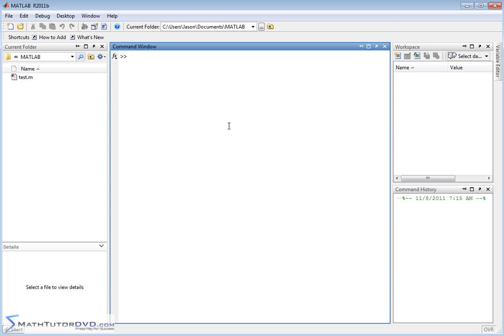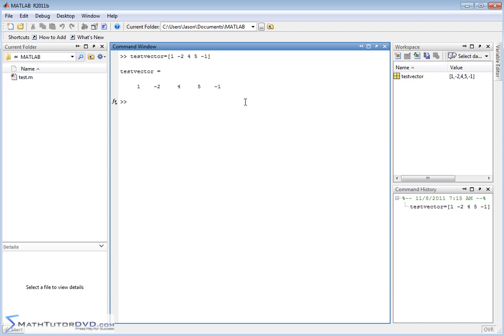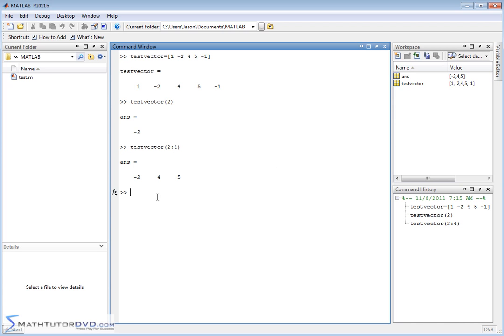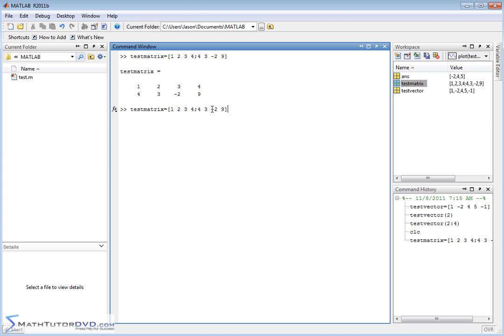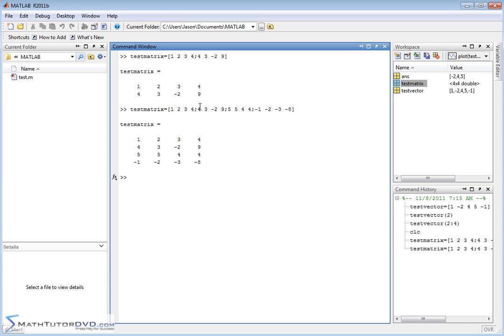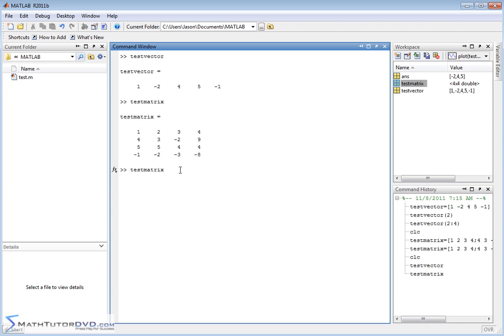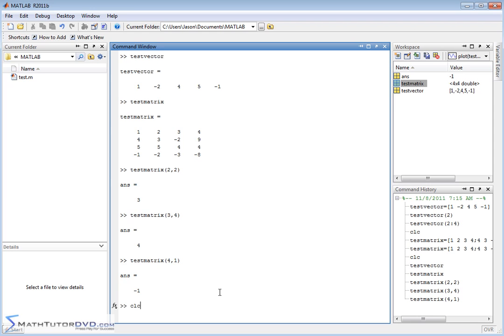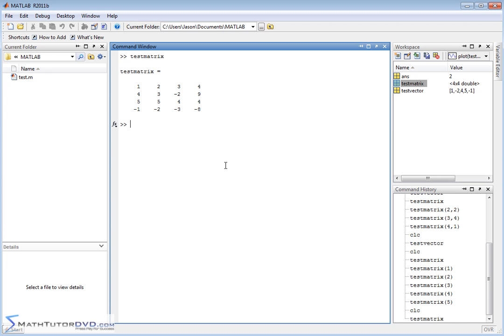35 Inputting Matrices and Extracting Elements Part 1